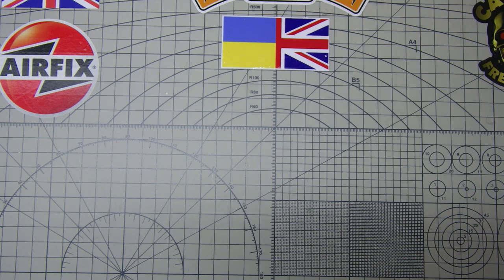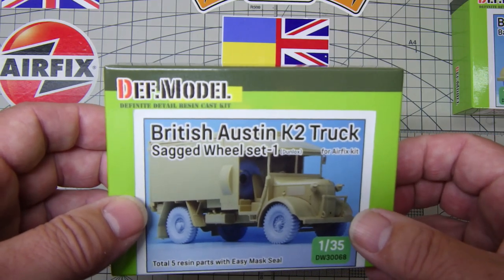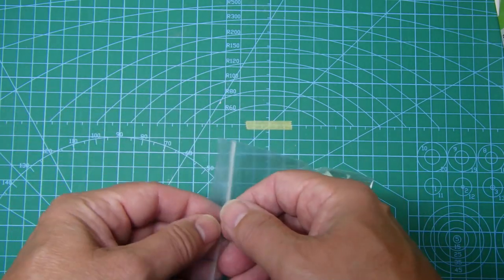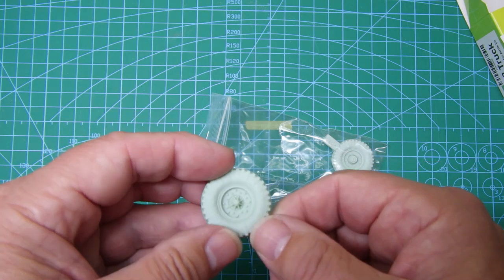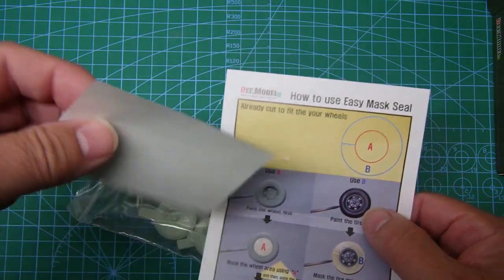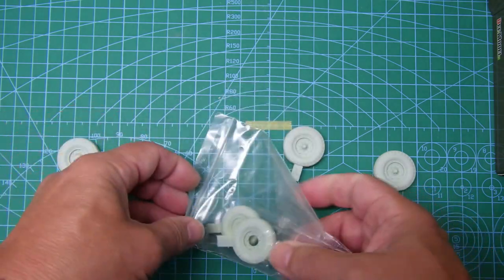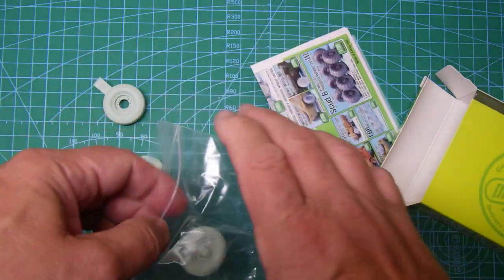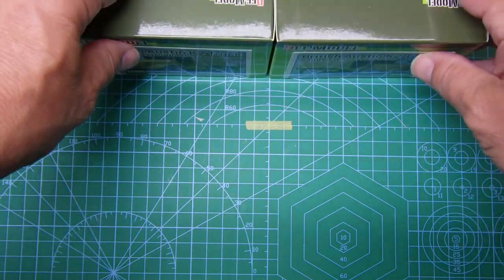Airfix K2/Y Ambulance kit - more resin wheels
Hi all,
Welcome to all my subscribers, many thanks to all the new ones who have joined recently. I really do appreciate your support and comments.
These resin wheels sets are by DEF Models, I bought from Fields of Glory Models here in the UK.
The wheel sets are designed to fit the Airfix Katy Ambulance
Cheers, and have a good day.
Bob
# Katy Ambulance #1/35 scale scratchbuild Airfix K2/Y Fields of Glory Models DEF models